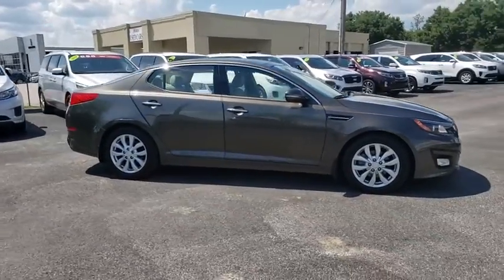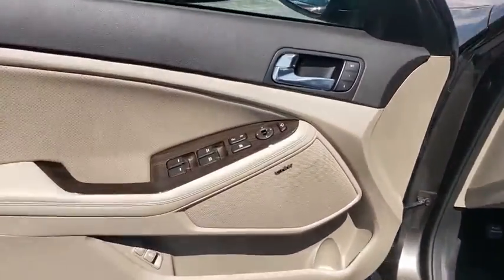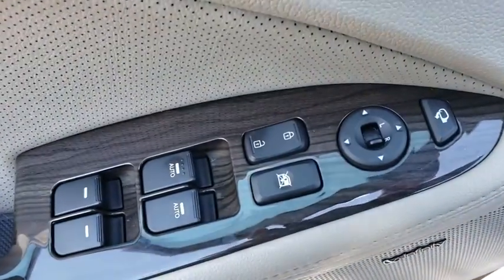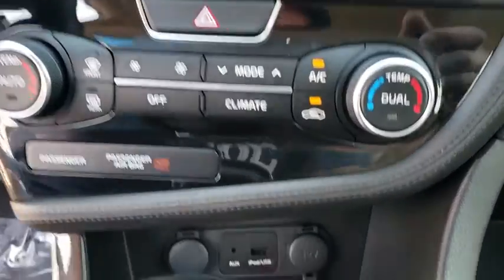2014 Kia Optima Ocala, Orlando, Deland, Clermont, Leesburg, FL K190527A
Metal Bronze Used 2014 Kia Optima available in Ocala, Florida at Bill Bryan Kia. Servicing the Orlando, Deland, Clermont, Leesburg, FL area.

2014 Kia Optima EX Metal Bronze CARFAX One-Owner. Clean CARFAX. Odometer is 46561 miles below market average!beige Leather.Awards:* 2014 IIHS Top Safety Pick * 2014 KBB.com Brand Image Awards Reviews:* If you need a roomy family sedan but you refuse to drive a boring car, take a look at the 2014 Kia Optima. Fuel-efficient, powerful and fun to drive, the Optima's stunning good looks are mirrored inside its well-appointed cabin. Source: KBB.com* Lots of standard and optional features for the money; handsome-looking cabin with easy-to-use controls and comfortable front seats; top crash scores; lengthy warranty. Source: Edmunds* With world-class engineering, outstanding performance and advanced safety systems, the 2014 Kia Optima gives you good reason to be passionate about driving a midsize sedan. It combines bold exterior styling, performance and a spacious, luxurious cabin. Some key updates for the 2014 model include lightly redesigned front and rear, new seat design and more high-tech features. It also comes with a long list of technologically advanced features for your entertainment, convenience and safety. With the Optima, exhilaration is standard. The key to its exciting performance are the two available engines: the 2.4L Gasoline Direct Injection with an EPA rated 24 city/35 hwy mpg or the turbocharged 2.0L GDI I4 engine that delivers 274 horsepower and fuel efficiency of 22 city/34 hwy mpg. The Optima also has a standard 6-speed Sportmatic transmission for an engaging driving experience. The Optima Hybrid features a 2.4L Atkinson cycle 4-cyl. engine giving an amazing 35 city/40 hwy mpg. Spacious and comfortable seating can accommodate five adults and includes a driver's seat with power lumbar and available leather seat trim. Rear seats have a 60/40 split-folding design for added versatility. Optima EX/EX Turbo and SX Premium Packages include front and rear heated seats and heated front seatbacks for cold-weather comfort. The Optima is designed to make every drive a pleasure. The available Premium Touring Package includes features like the innovative UVO infotainment system which lets you use your compatible cell phone to make hands-free calls, receive and respond to text messages, listen to streaming audio, enjoy your personal music, and play your favorite song, artist or genre of music all by giving a single voice command, premium Infinity sound system for exceptional audio entertainment, and a panoramic sunroof. The available Technology Package includes a voice command navigation system, giving you access to detailed highway conditions from SiriusXM Traffic. Source: The Manufacturer Summary